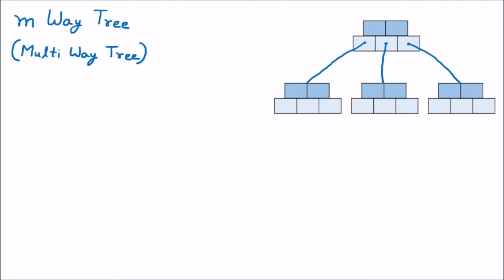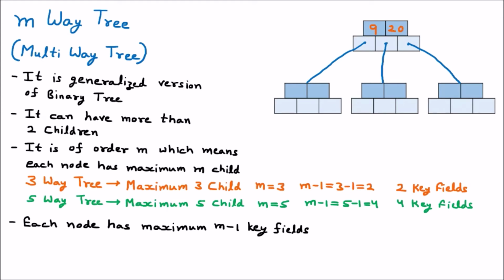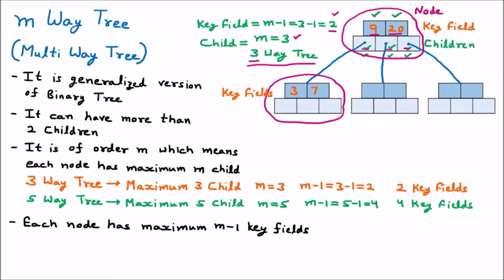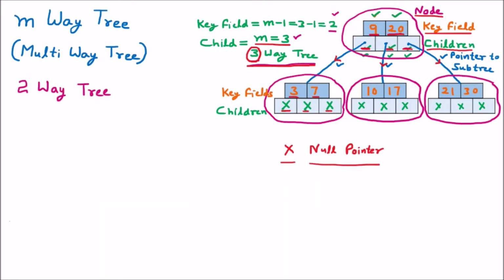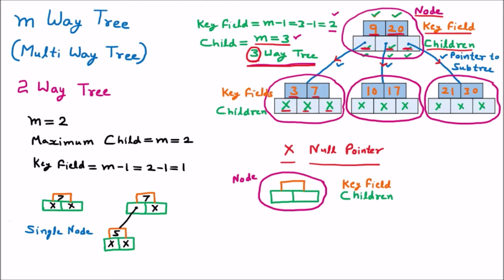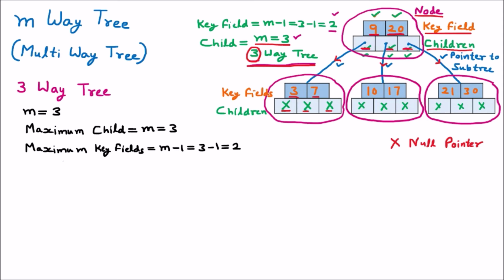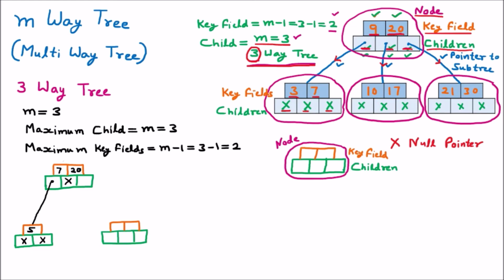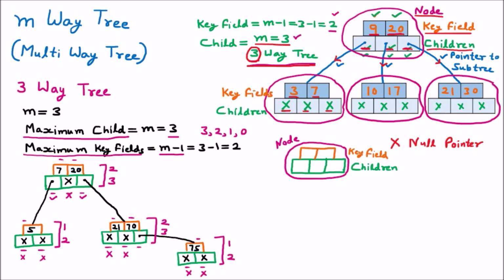m-way Tree | multi-way Tree | 2-way Tree | 3-way Tree | 5-way Tree | Data Structures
What is m-way tree?